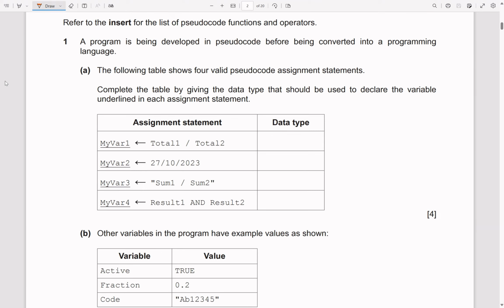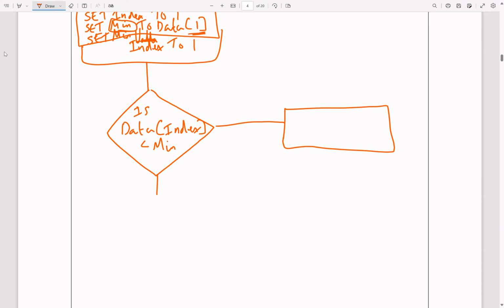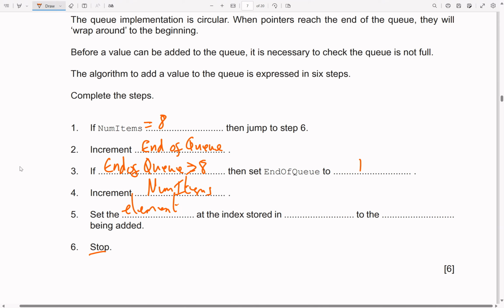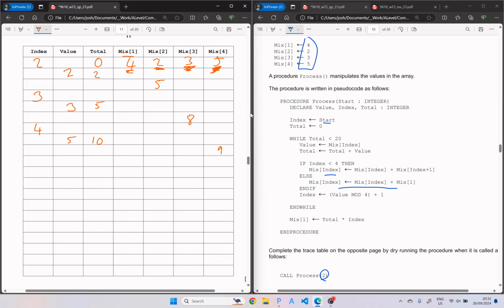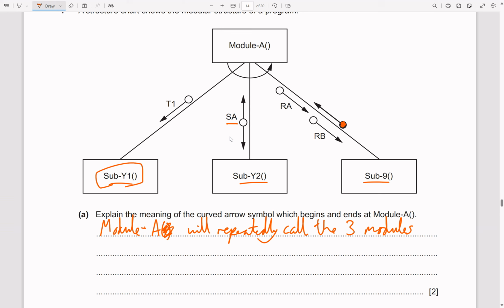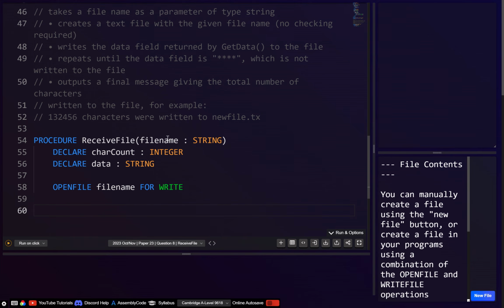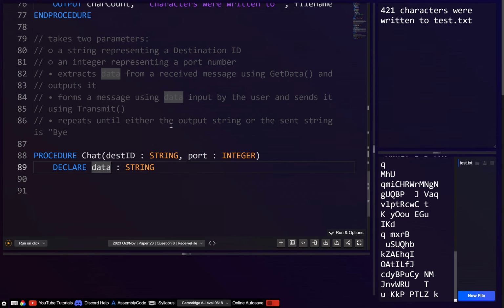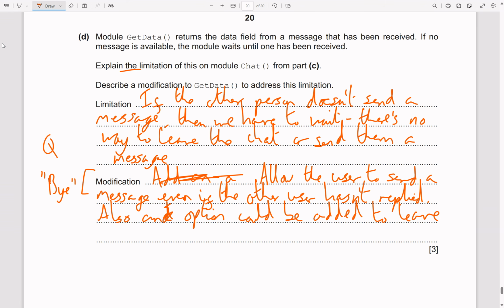[Past Paper] Oct/Nov 2023 Paper 23 A-Level 9618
A full walkthrough with explanations to past paper 23 of the Oct/Nov 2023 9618 Cambridge computer science paper

00:24 Question 1: program, pseudocode, assignment, string, integer, boolean, date, expression, evaluate, AND, NOT, INT, STR_TO_NUM, LENGTH, library, adaptive maintenance, perfective, corrective, requirement changes

06:23 Question 2: array, 1D, integer, index, minimum, flowchart, algorithm, output, selection, if statement, loop, iteration, pseudocode, declaration

15:43 Question 3: queue, abstract data type, ADT, pointer, front, end, circular, cyclic, variable, module, increment, wrap-around

20:18 Question 4: pseudocode, RandList, integer, loop, rand, random, if

25:19 Question 5: global 1D array, trace table, algorithm, pseudocode, while loop, procedure, argument, parameter

32:02 Question 6: pseudocode, TestNum, parameter, string, number, function

37:38 Question 7: structure chart, module, procedure, function, parameter, byref, reference, byval, value, loop, iteration, record

44:20 Question 8: pseudocode, procedure, parameter, file handling, function, character count, global variable, string, ASCII,

full, solved, past, papers, paper 2, 9618, summer, winter, AS, AS-Level